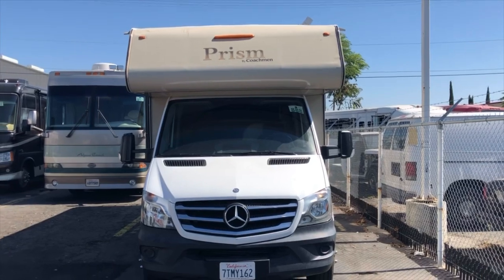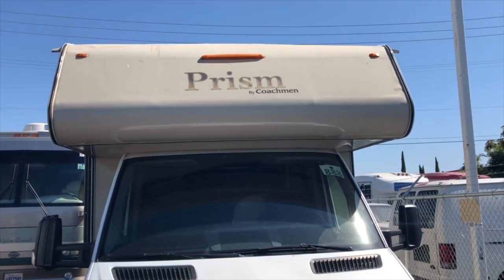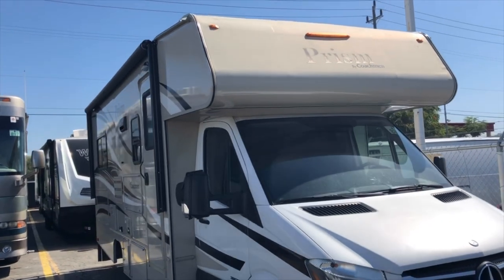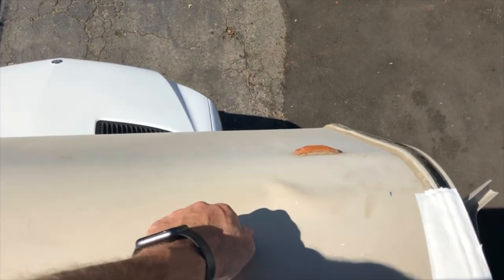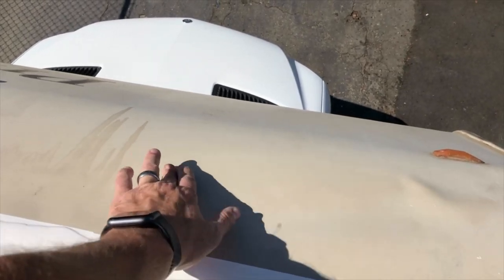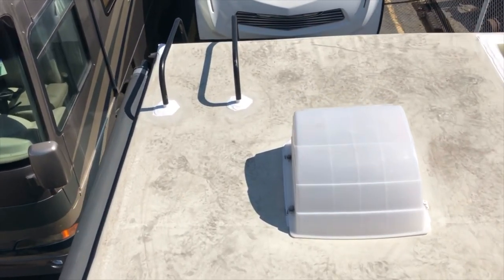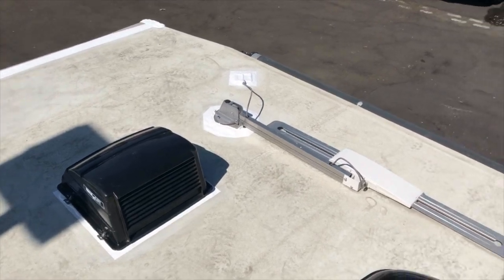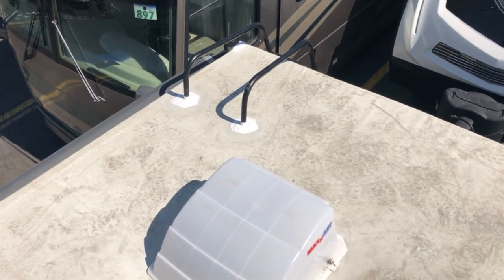Discovering Hidden Damage in RV Cap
Join us on a wild adventure inside a 2015 Coachman Prism RV in our new video series "What's In The Shop"! Discover how we uncover hidden damage in the RV cap, caused by heat and lack of insulation. Don't miss out on the surprising findings and important tips on maintenance.